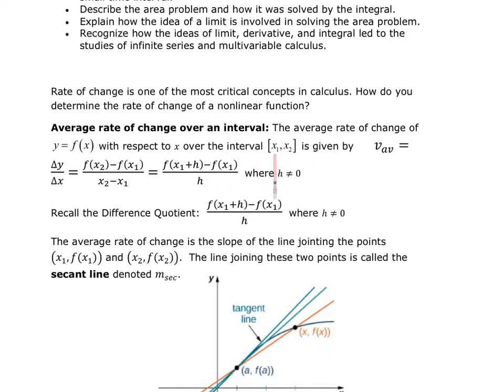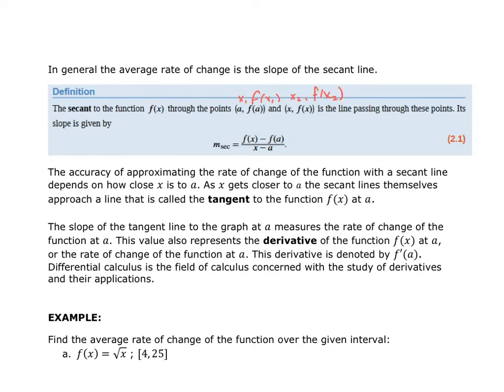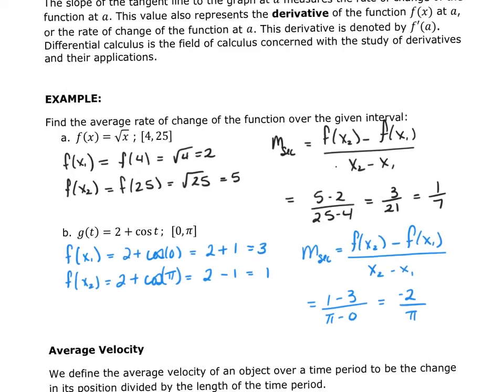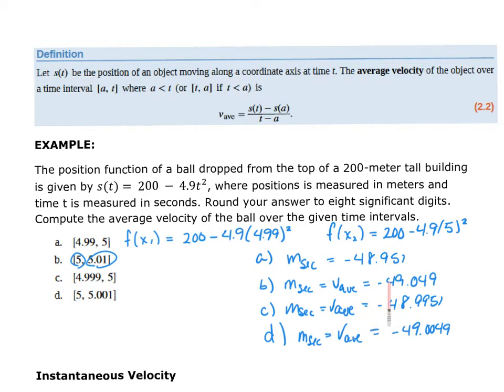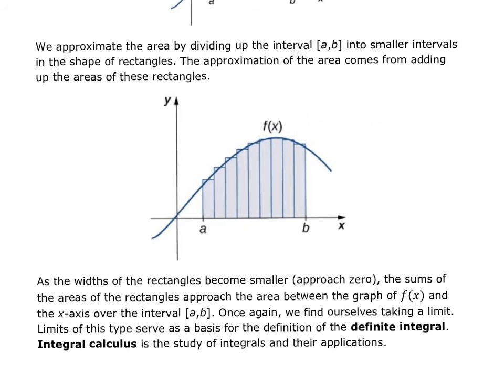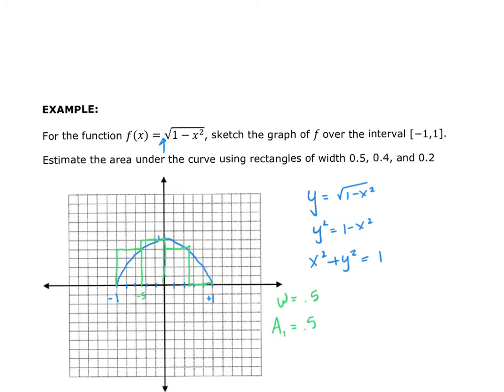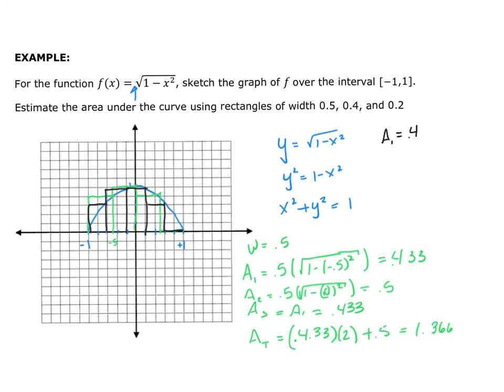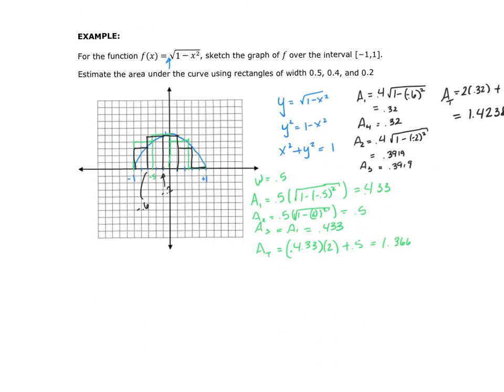MATH&151 Section 2.1